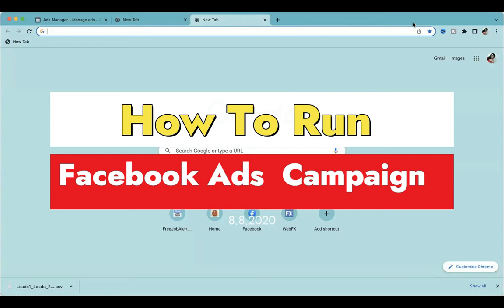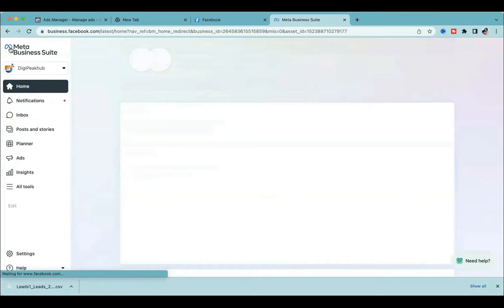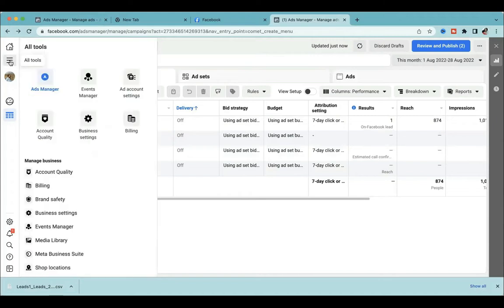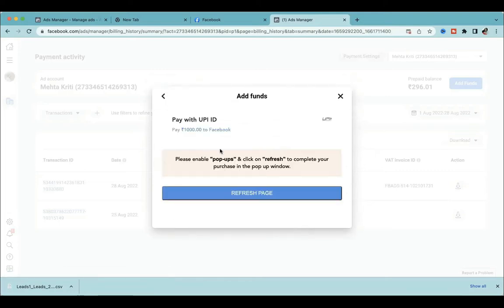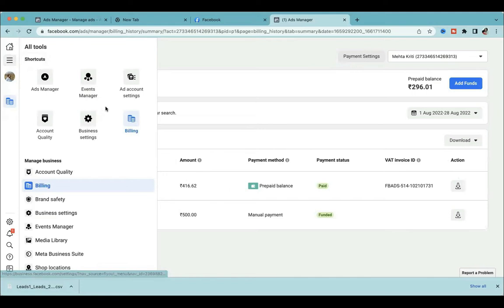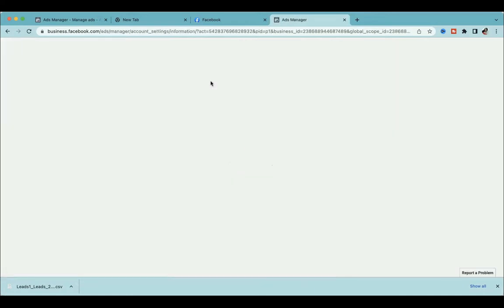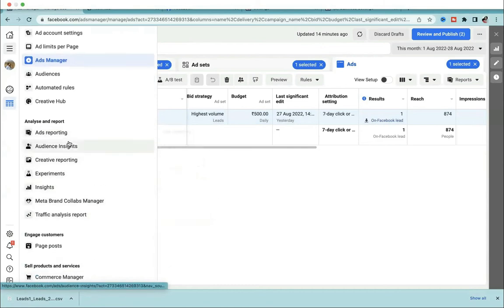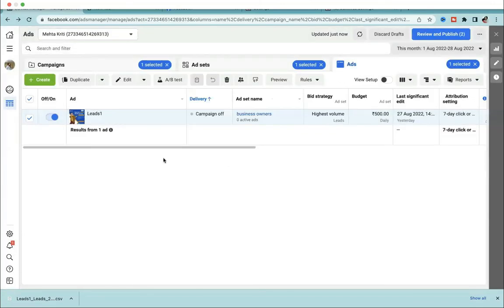How To Run Facebook Ads | Set up Facebook Ads Campaign | Facebook Ads Tutorials For Beginners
How To Create Facebook Ads For Beginners| Facebook Ads Tutorials For Beginners  2022